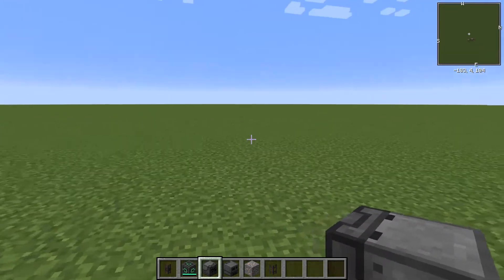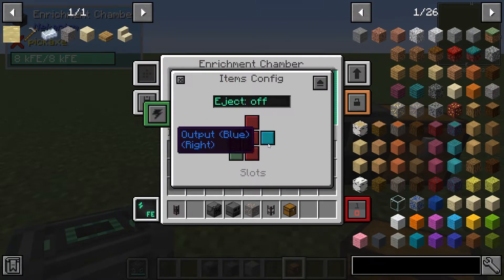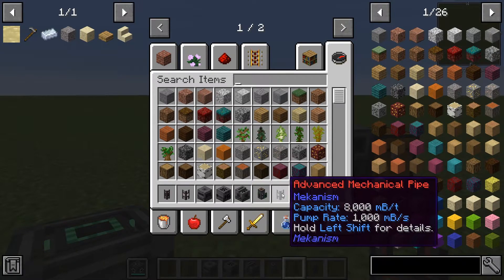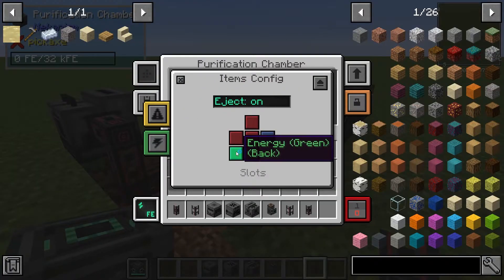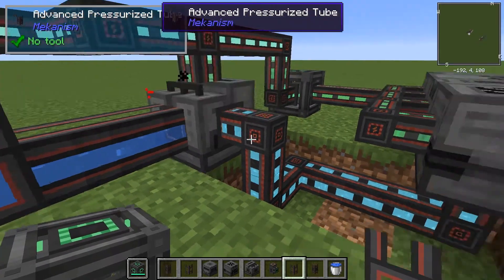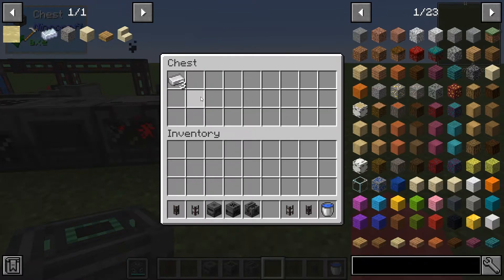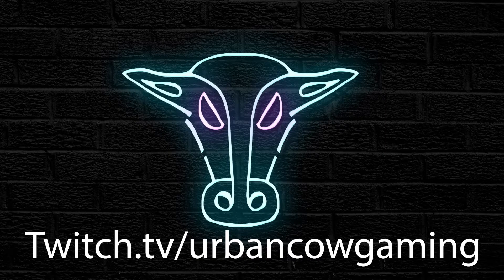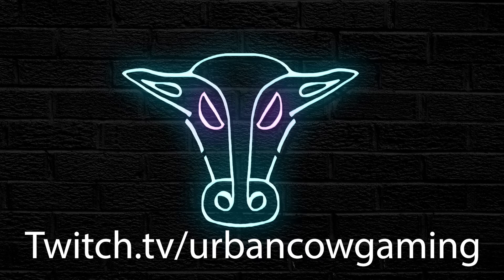Minecraft Mekanism Tutorial Ore Processing Tier One and Two (Double and Triple ingots per ore)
This is the tier one and two ore processing video. Ore processing is a foundational aspect of Mekanism and most of the other Tech in the mod is based on it. It's also just highly recommended to get the most out of your ore since you'll be using a lot of ingots.